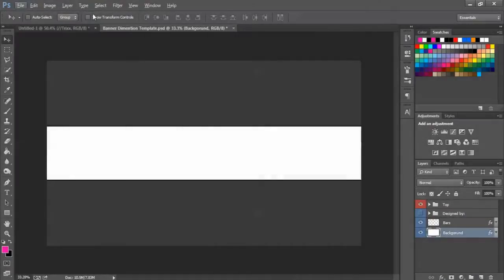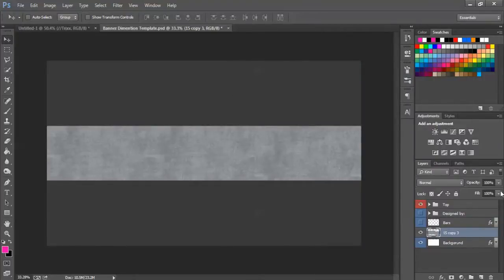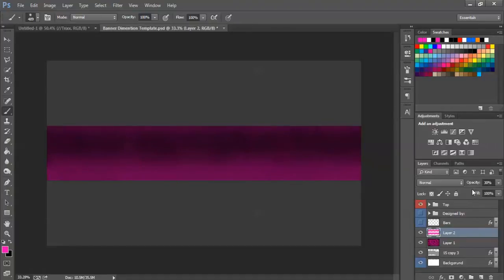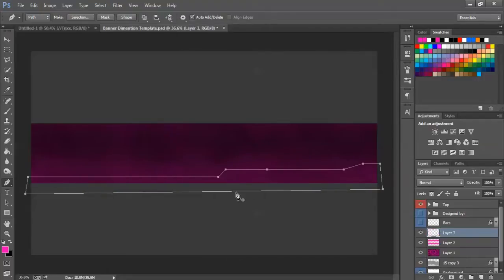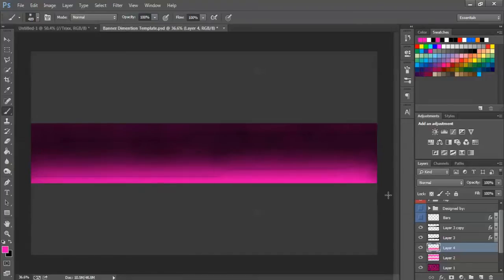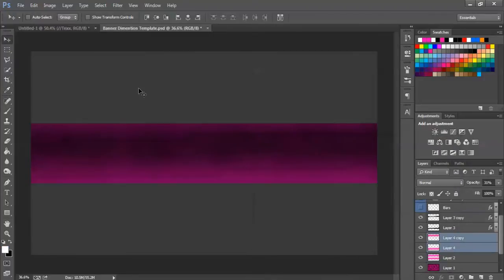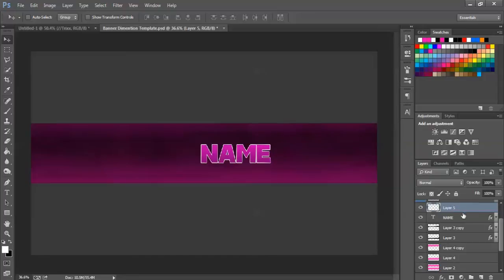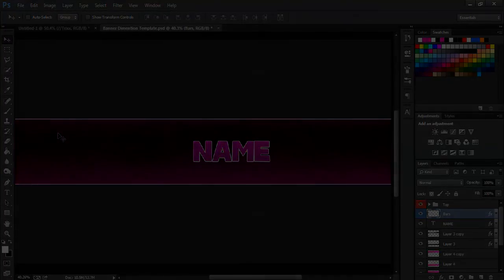How to Make a Basic Clean 2D YouTube Banner (Beginner Tutorial)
(The Video Quality Wasn't Good So It Looked Blury)

[UPDATED DESCRIPTION]

•All social media links and other information